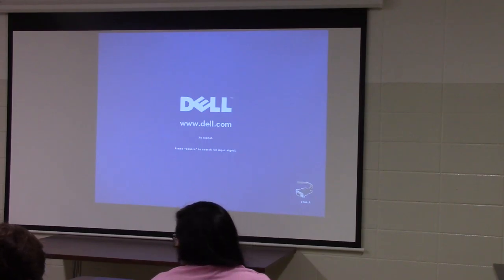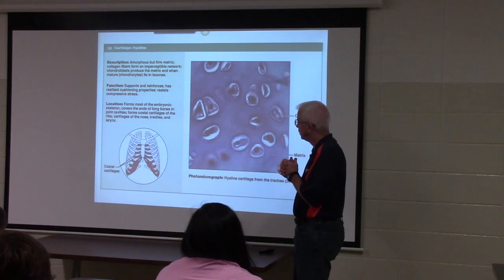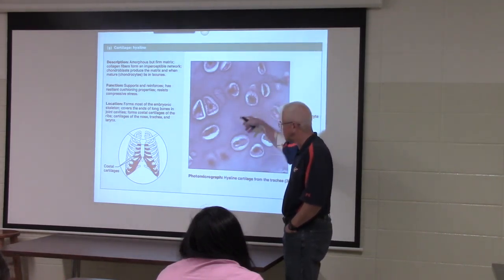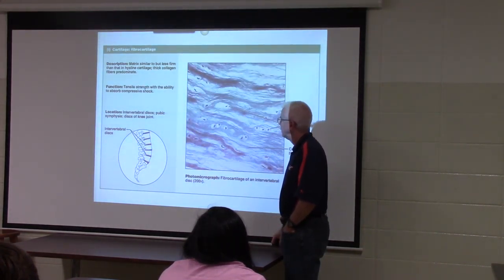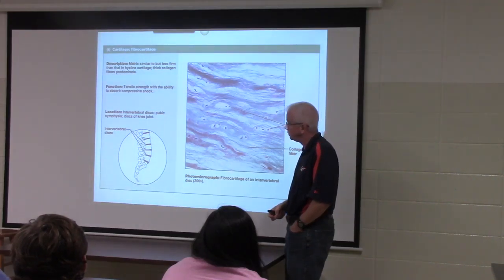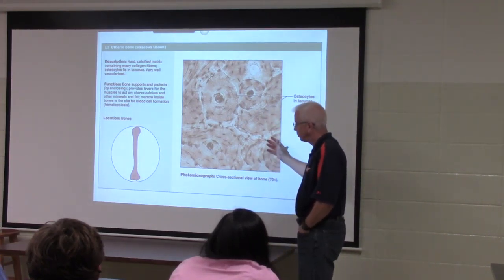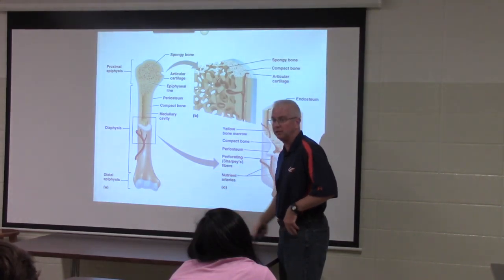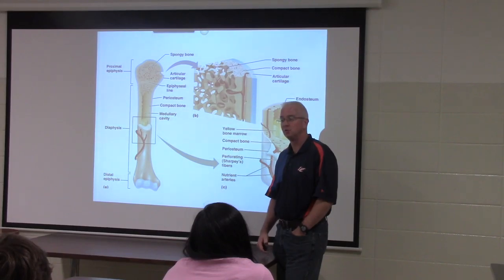Louisiana College Anatomy Lecture 090216 Part I